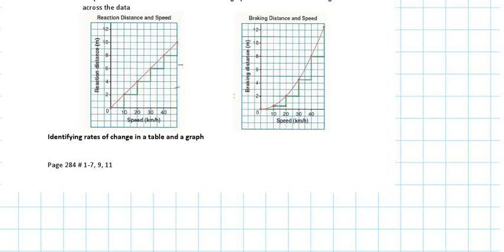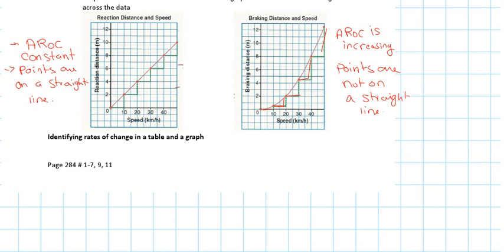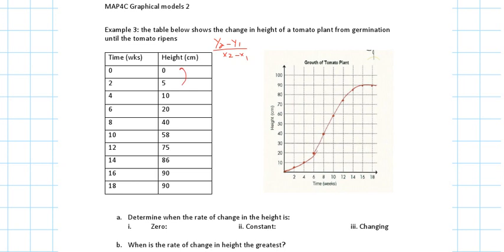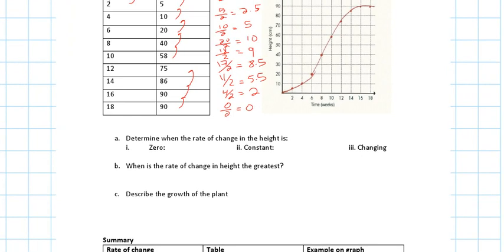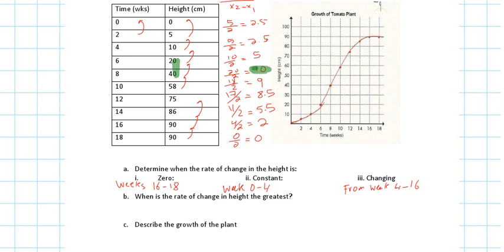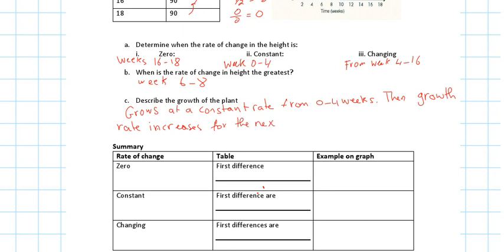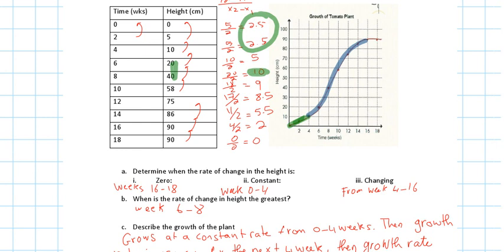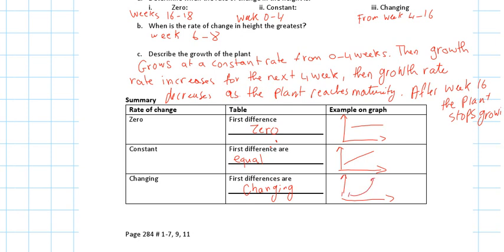feb 11 rate of change 2